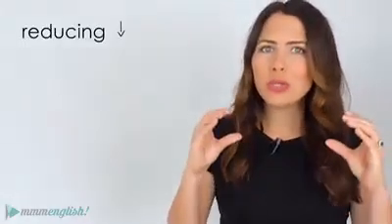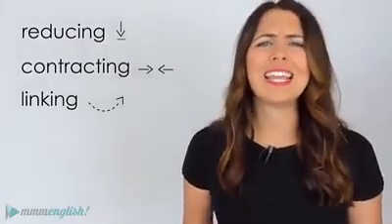Speaking Conversation in English || English Pronunciation || Language Practice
It will help you improve your English language proficiency !! Speaking skill & Pronunciation skill are given much importance here !!